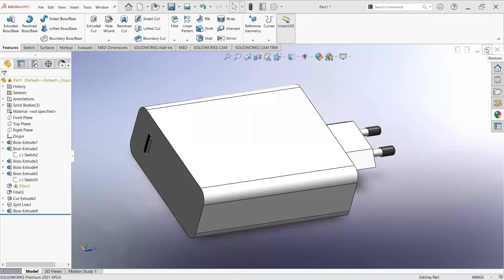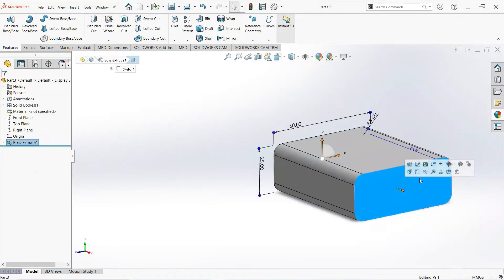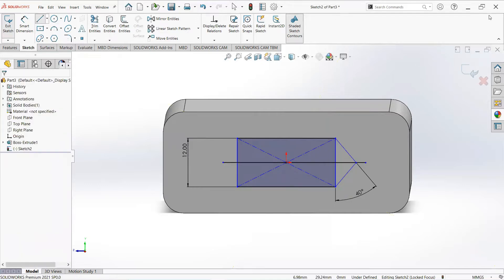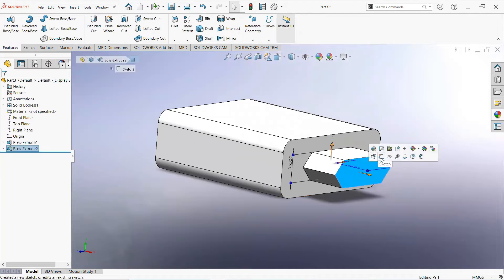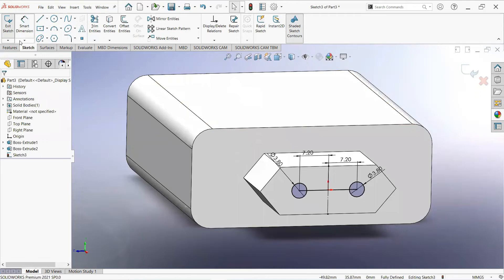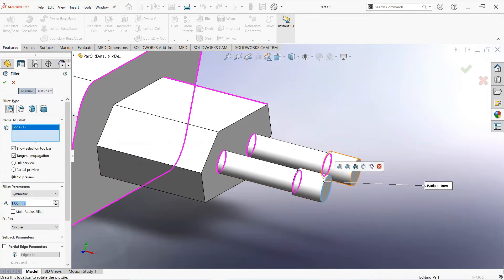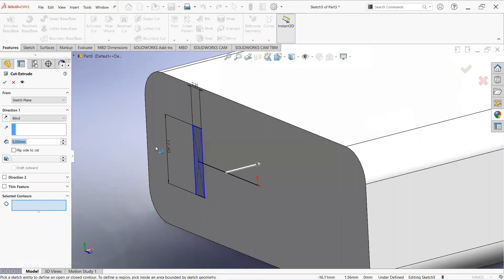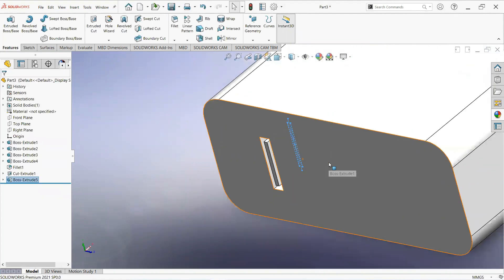How to make Charger in Solidworks | Solidworks tutorial for beginners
In this tutorial you comes to know that how to Make a charger in solidworks